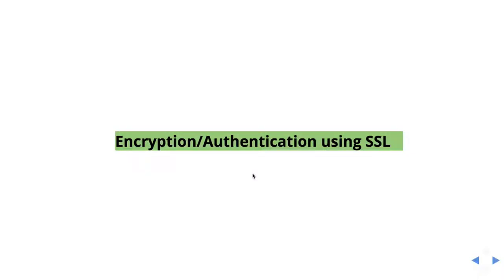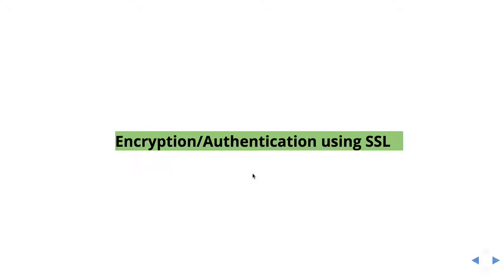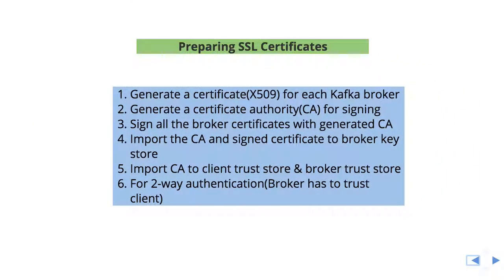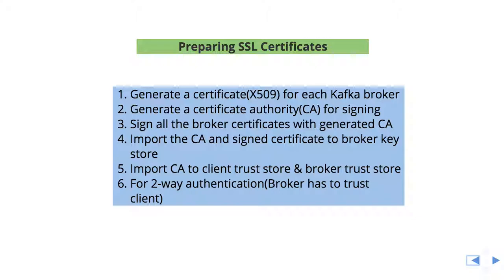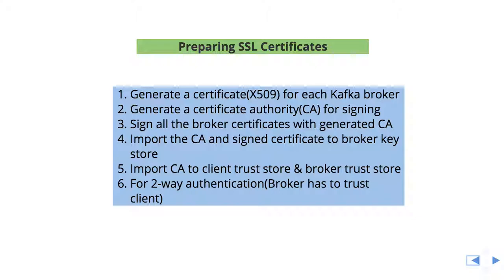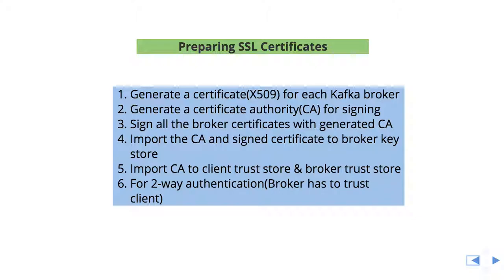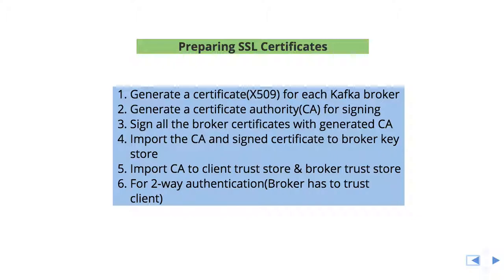Preparing SSL Certificates for Apache Kafka